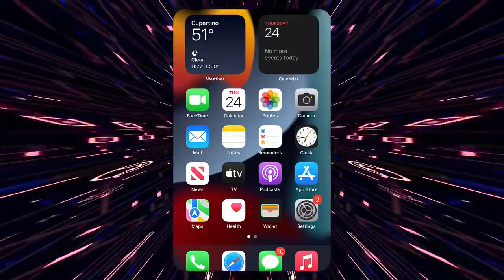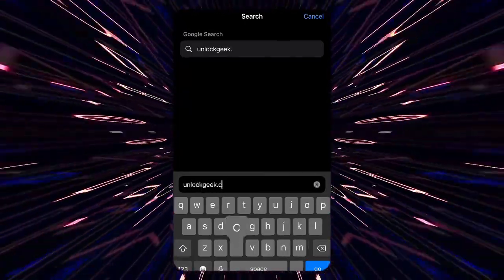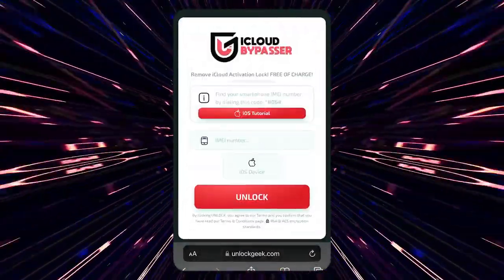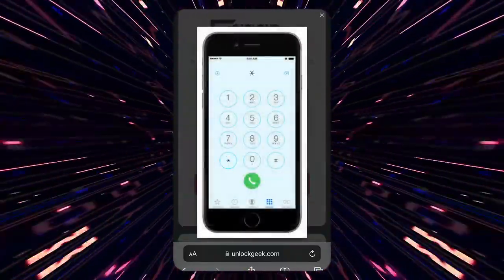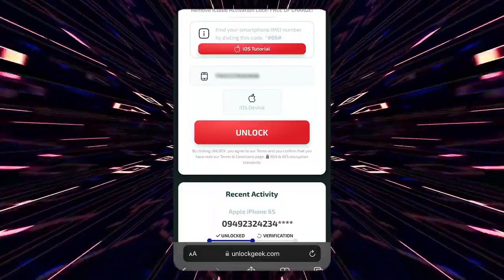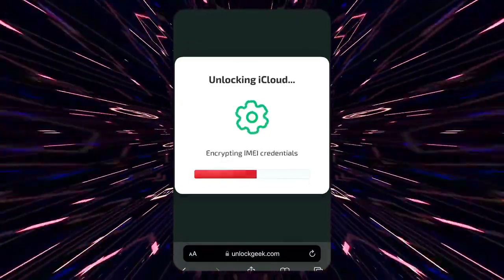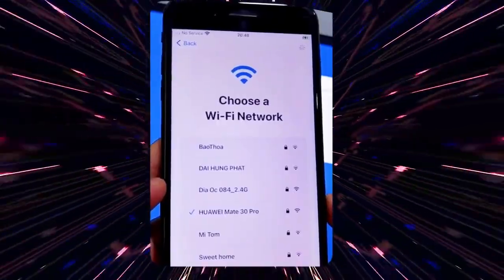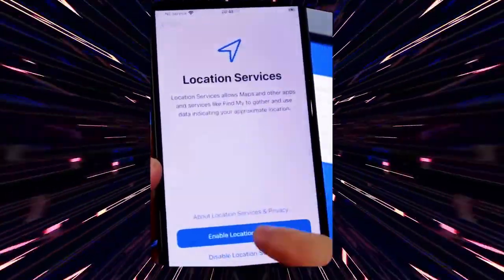How to Permanently Remove iCloud Activation Lock on iPhone 11 & 13 – Free & Easy Bypass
Discover the fastest and most reliable method to permanently remove the iCloud Activation Lock on your iPhone 11 and iPhone 13 in 2026. This step-by-step guide covers free tools, using a computer or Android, and DNS bypass techniques, ensuring you can bypass the iCloud Activation Lock safely and effectively. Learn how to unlock any iPhone locked to owner, including the latest models, with our proven, working iCloud activation lock removal tool and methods. Whether you have forgotten your Apple ID or password, or bought a second-hand phone locked to another account, this video will help you remove iCloud Activation Lock permanently without jailbreak or costly software. Stay updated with the latest iCloud Activation Lock removal tips and tricks and regain access to your device today!